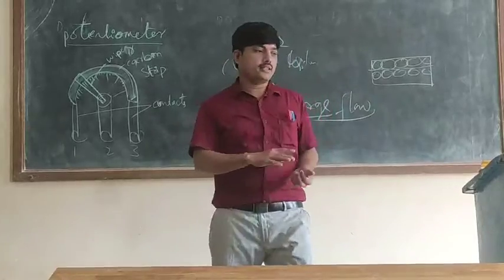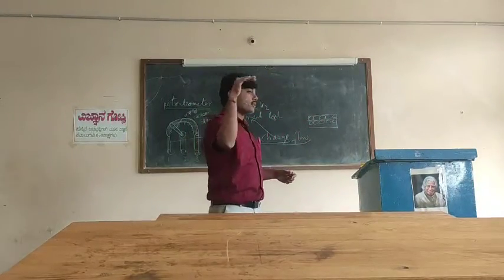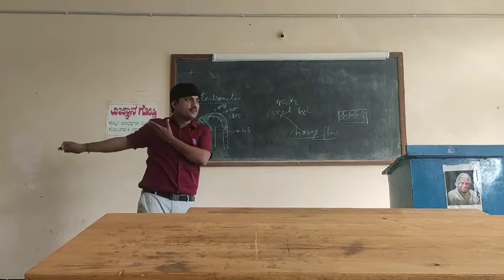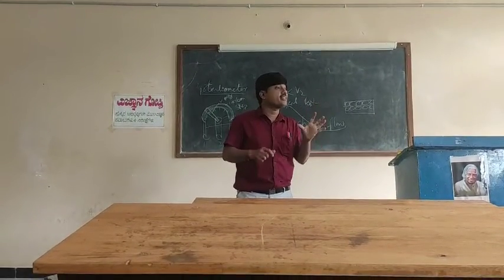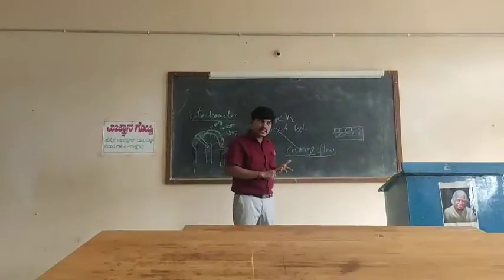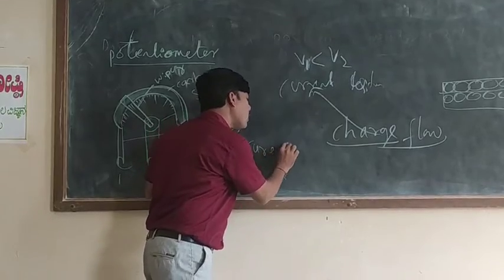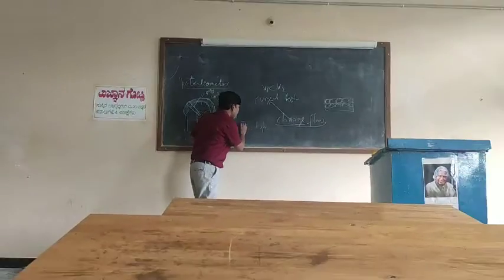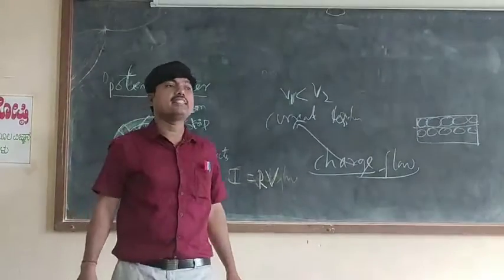#2.12 Mechatronics sensor and transducer ch-2 diploma ,engineering, GT&TC college..